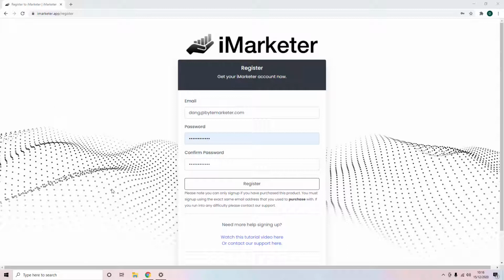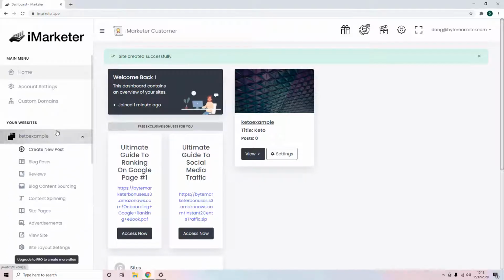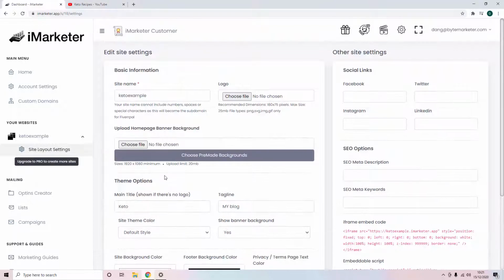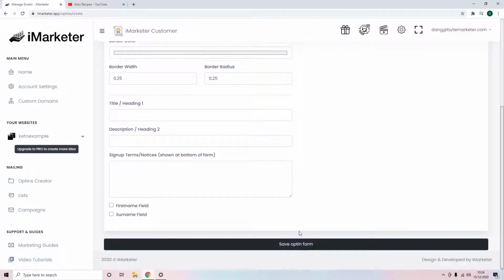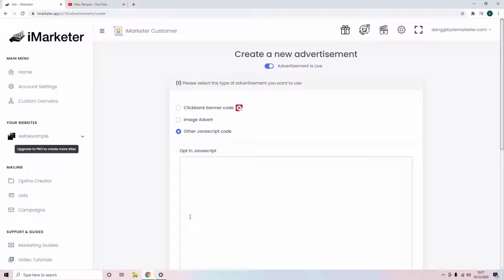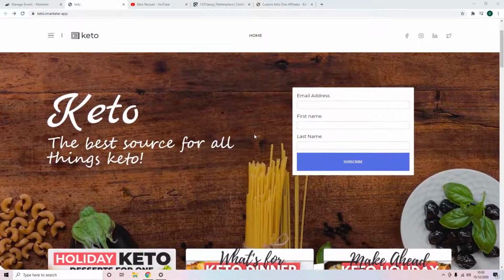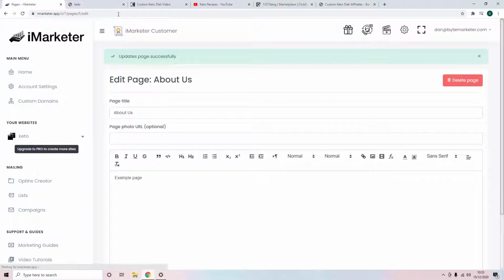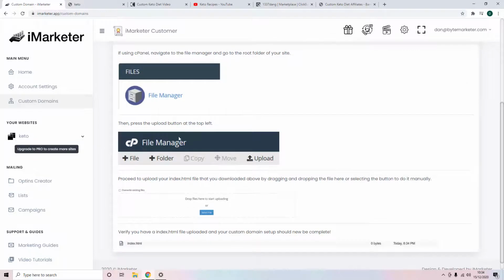iMarketer Review 🔥 iMarketer Demo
iMarketer Review! What is iMarketer by Dan Green and do you need it? iMarketer is the ultimate software platform for aspiring marketers. Everything you could ever possibly need to succeed online as a marketer, Hosting, A Website, Content, Monetization AND even an Autoresponder service all in one incredible app! All you need to do is login, give your site a name and click a button.Then we give you a beautiful website and fully HOST it for you. No more monthly hosting fees, and with unlimited bandwidth, so no matter how successful and popular your site becomes you ALWAYS have zero hosting costs.

iMarketer Review - You also get fully integrated an entire auto-responder service into your site for you. So you can deploy opt-in forms anywhere on your site, generate leads, send unlimited emails to your mailing lists all inside iMarketer, AND import lists, no need to integrate other auto-responders, and again NO MORE MONTHLY FEES!

iMarketer lets you have your own super exciting site on any subject you want. You can create your own posts and pages just like you would on Wordpress or other site creation softwares. With iMarketer you get powerful visual editors so you can create content and run your site without needing to know html or any technical knowledge.

And unlike Wordpress, iMarketer can even create content for you! So if you don’t want to have to spend hours every day creating new posts, you don’t have to. Here’s how it works. You just choose a YouTube channel that’s relevant to the kind of niche or subject you want your site to be about.

Then every single day the software auto-transcribes the content from your chosen YouTube channel, and posts it to your site for you on full autopilot. The content is then spun using our powerful spinning engine tech to be original content for your sites, yet still fully human readable with perfect punctuation and structure. It’s content that your visitors will love!